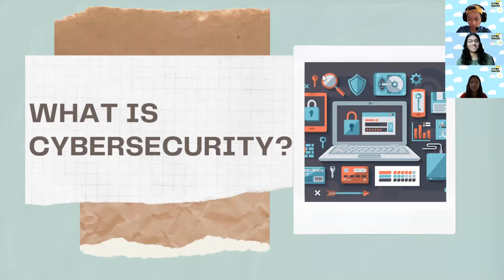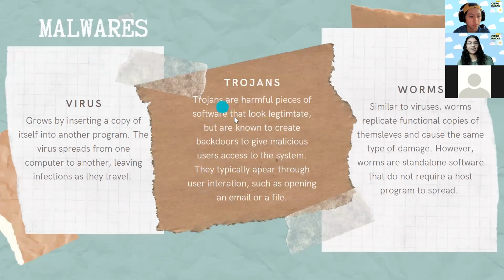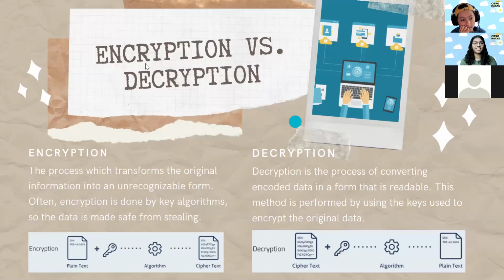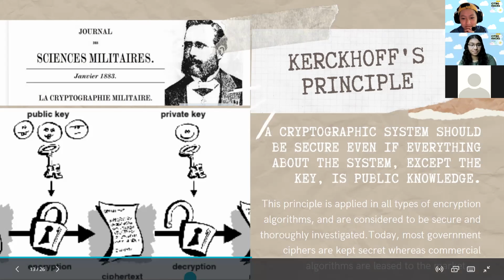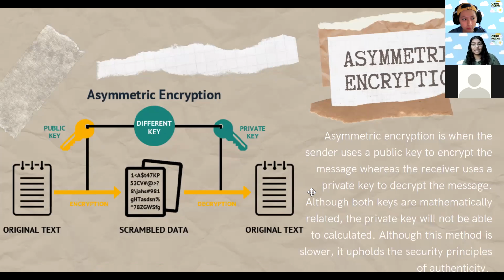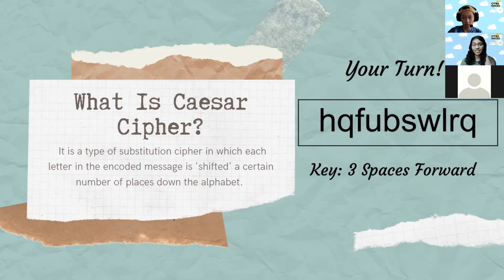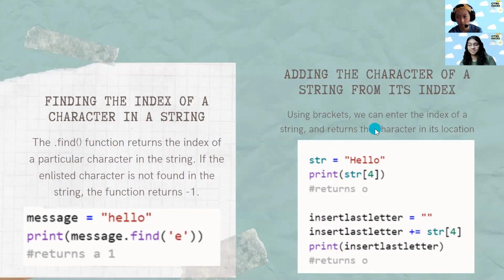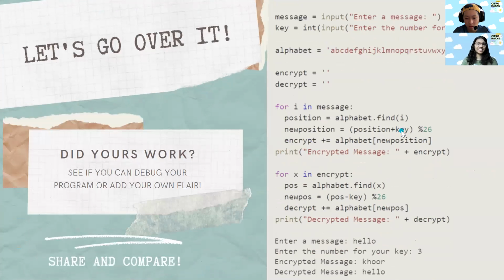Cybersecurity Workshop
Shagun Khare talks about the ins and outs of cybersecurity.